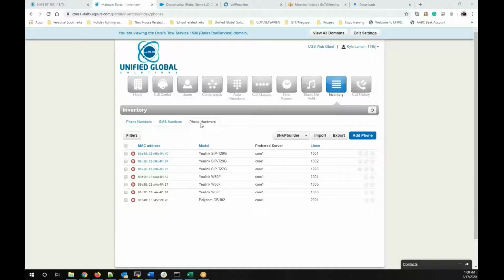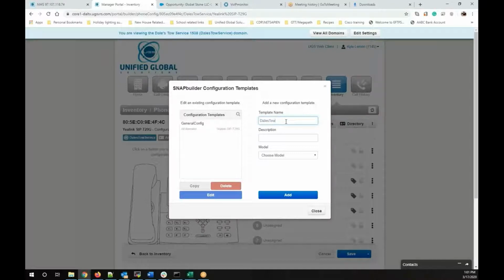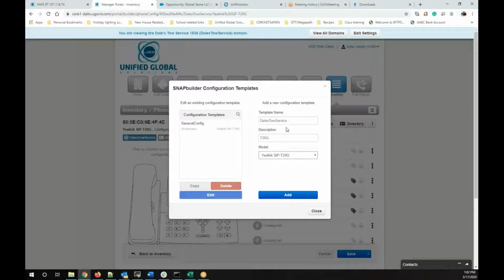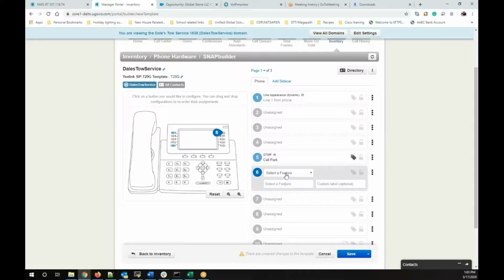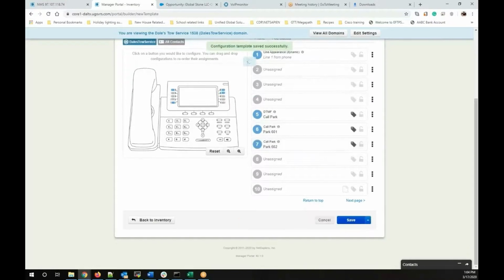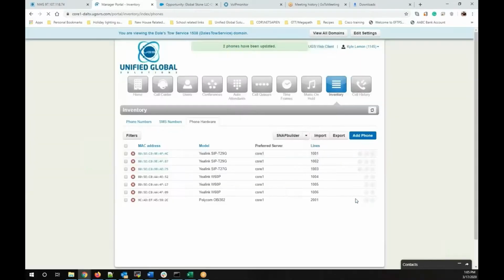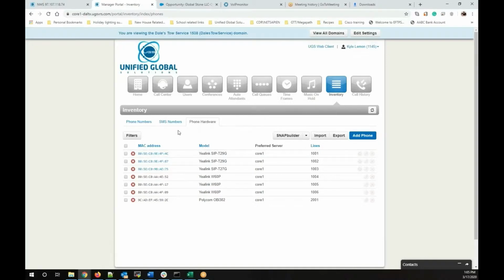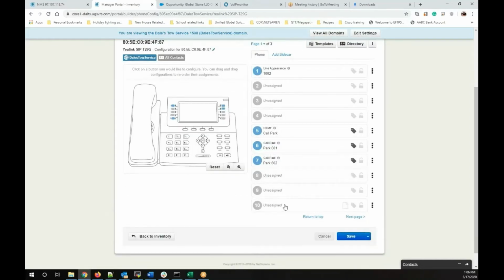Creating Templates and Custom Buttons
This video explains how to create Templates for custom phone buttons. This allows you to apply buttons to multiple phones at one time from a standard template.